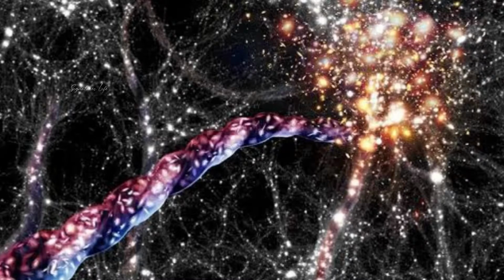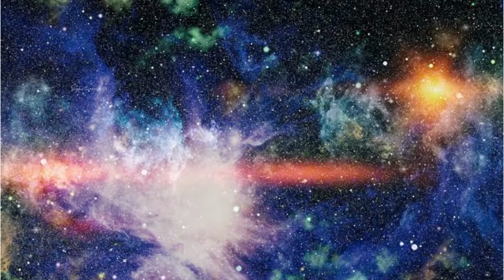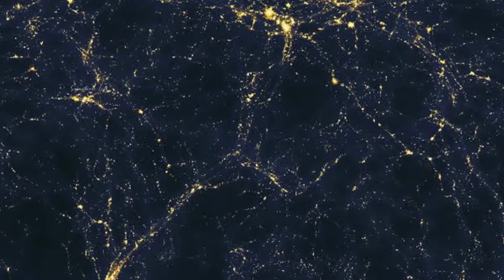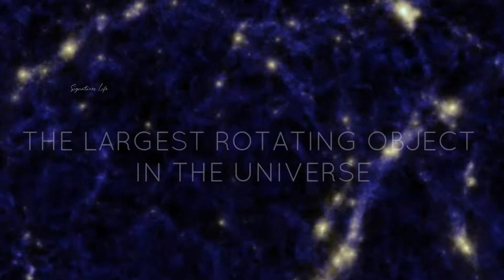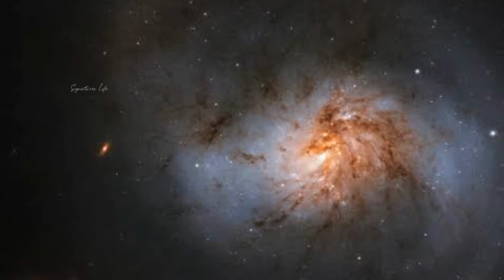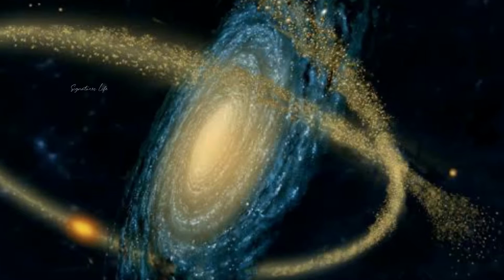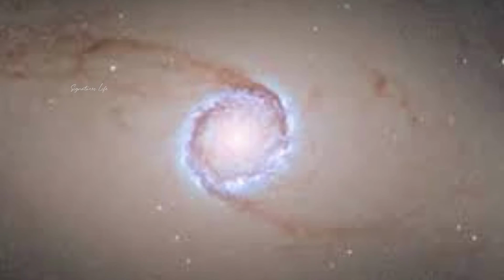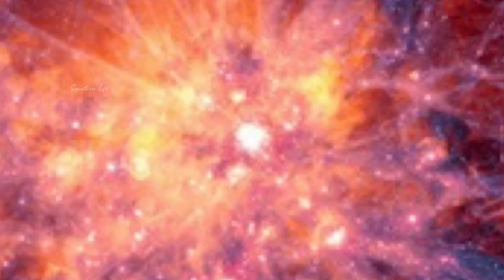THE LARGEST ROTATING OBJECT IN THE UNIVERSE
Today, we will discuss with you on the topic, THE LARGEST ROTATING OBJECT IN THE UNIVERSE ?

 About Us:-

Signatures Science Hut  is a scientific and entertainment Channel, dedicated to creating interesting videos in History, Top Lists and More. Do not miss a single video.